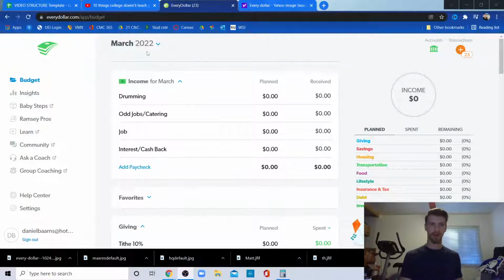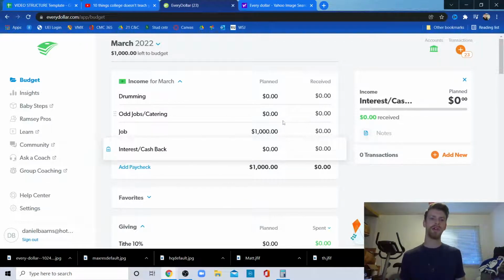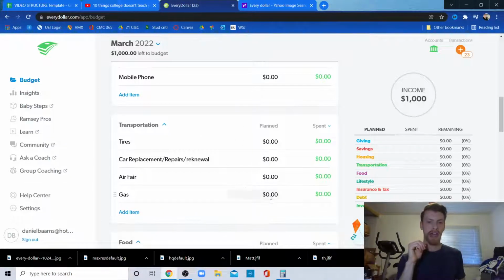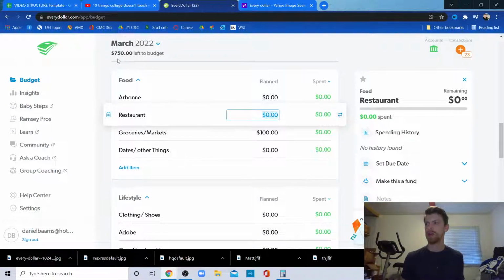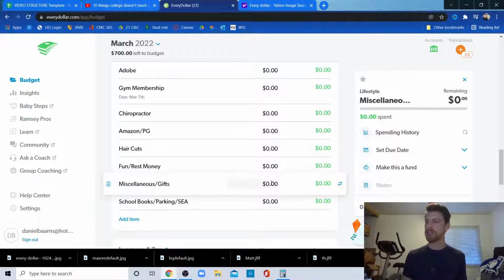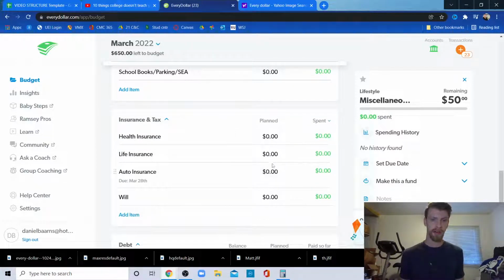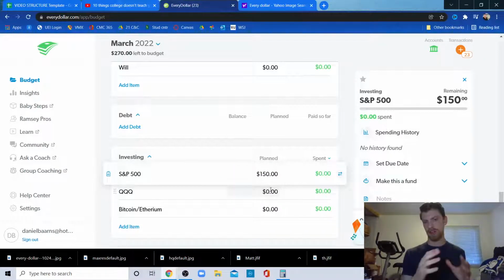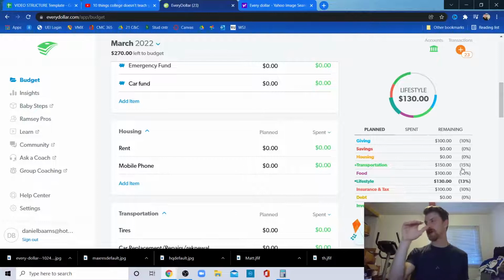Dave Ramsey Budgeting Principle: How To Create A Budget With Every Dollar